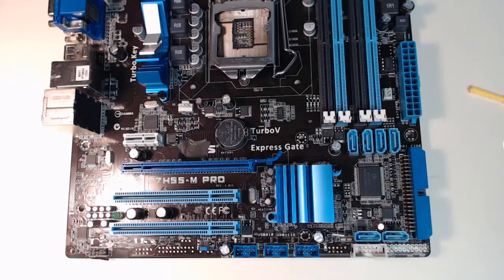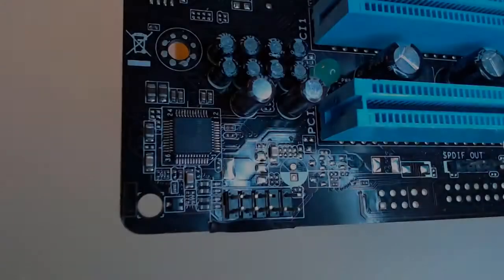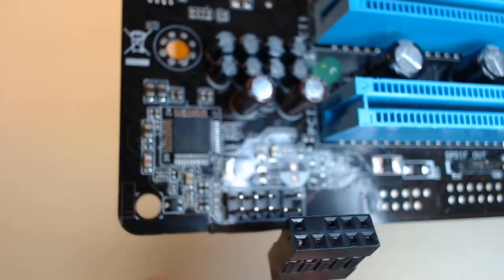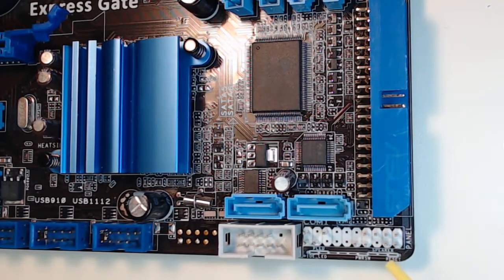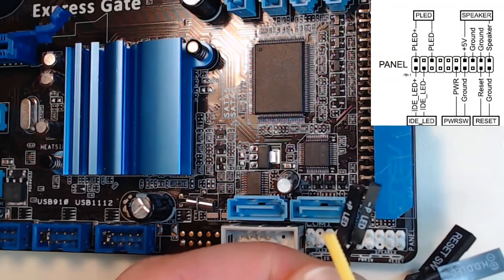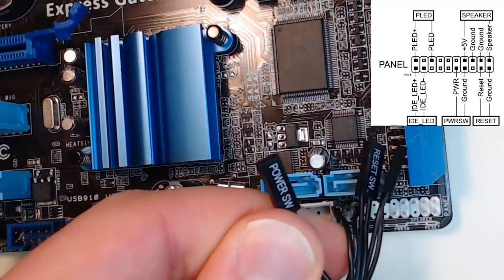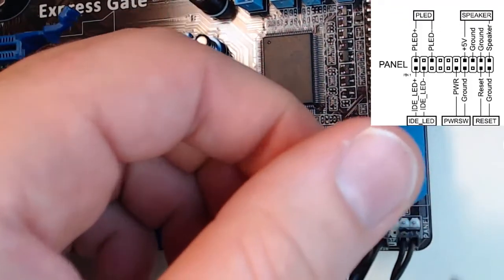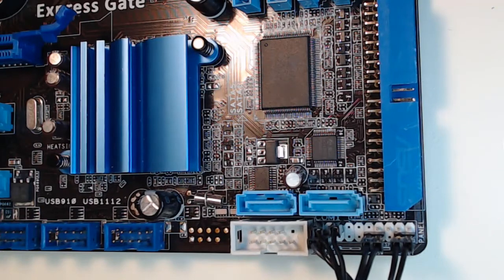how to Connect the Front Panel Cables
demonstration of how to connect the front panel cables.